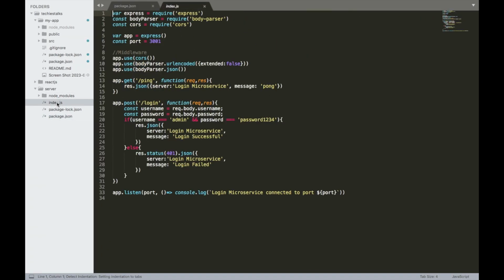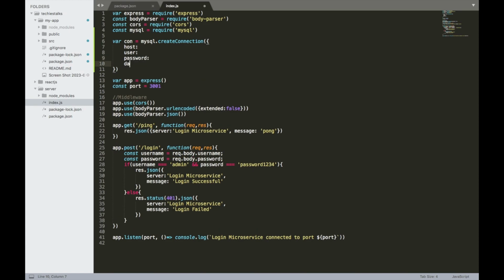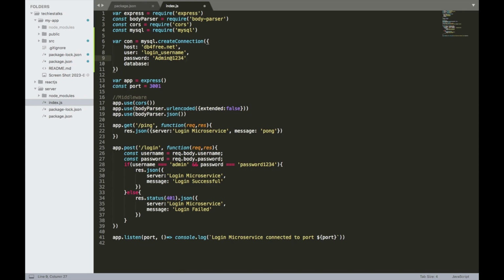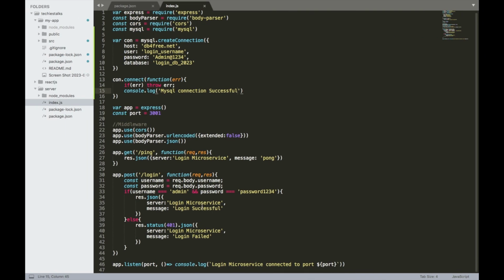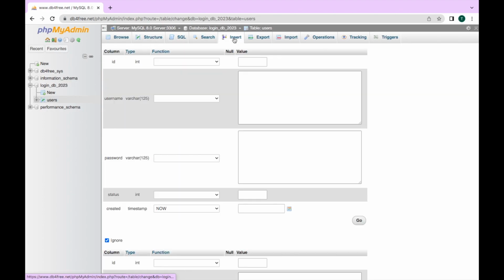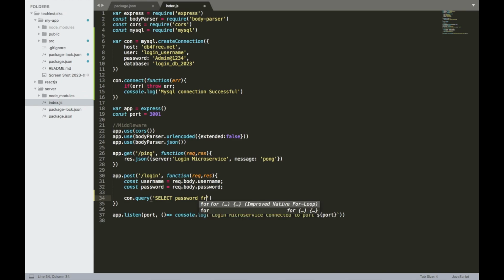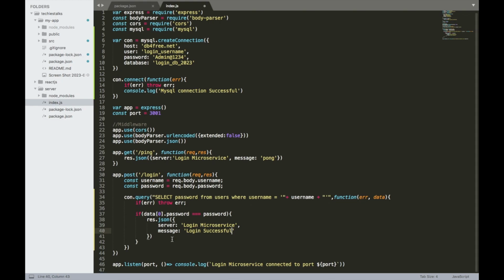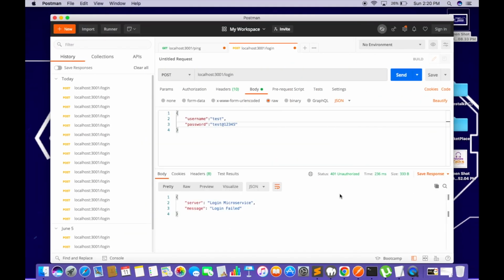Connect your API to Mysql Database - Node JS Tutorial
Connecting Node JS API to Mysql server